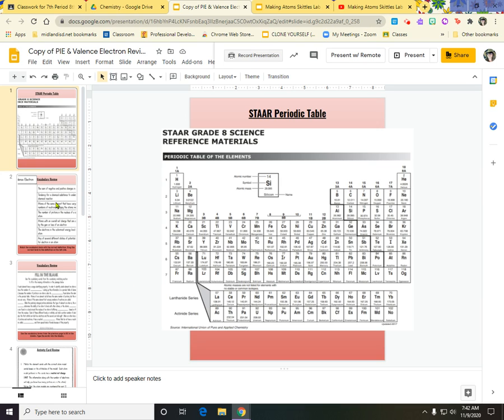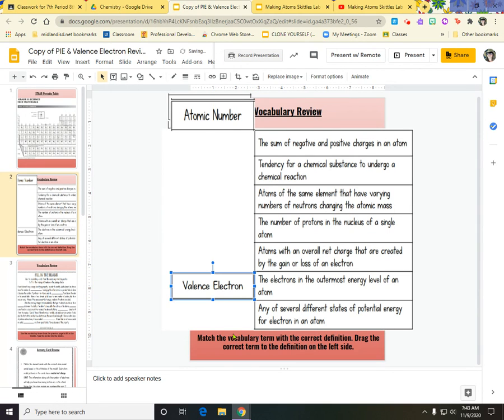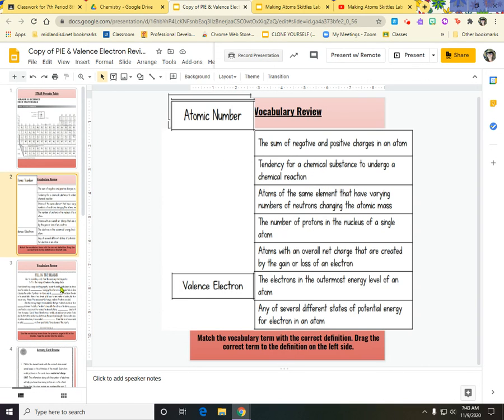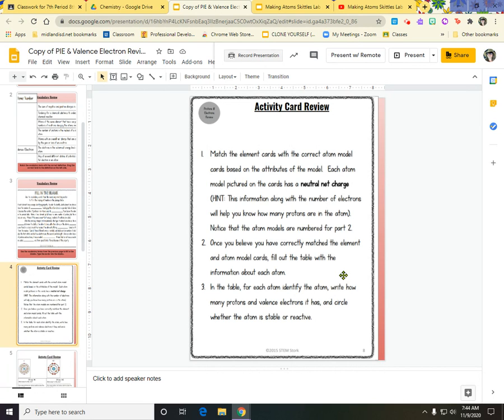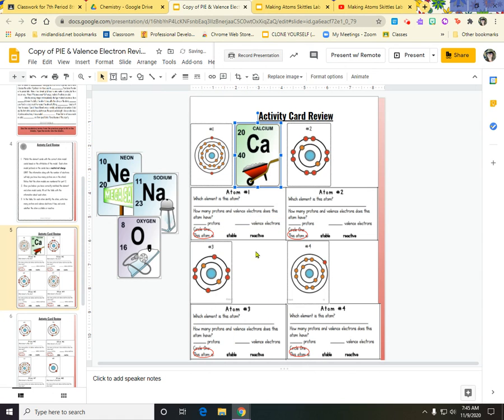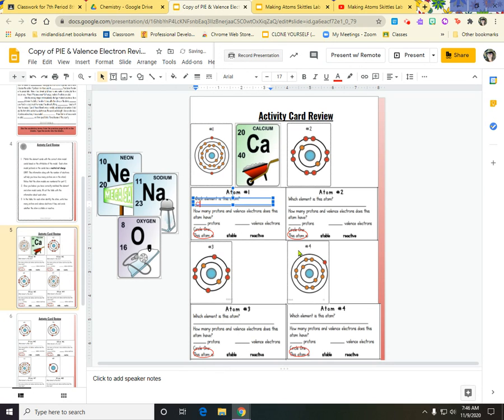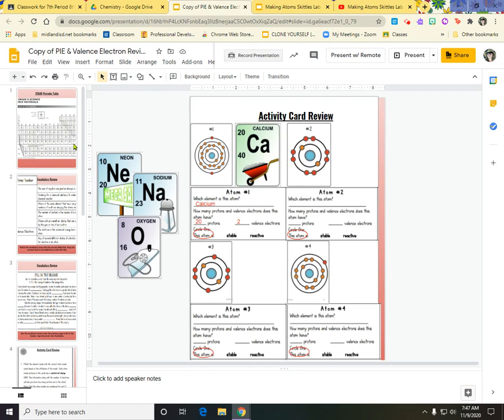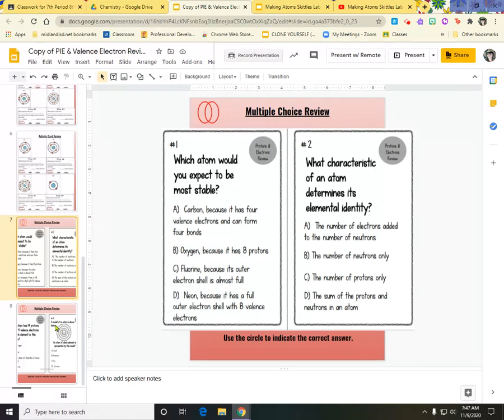PIE & Valence Review Activity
We go over how to complete the PIE & Valence Review Activity.